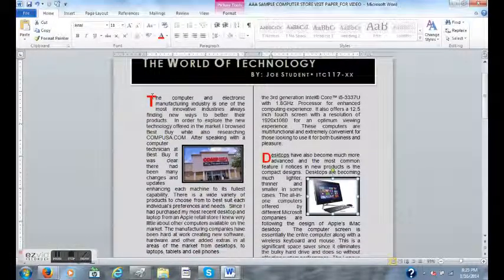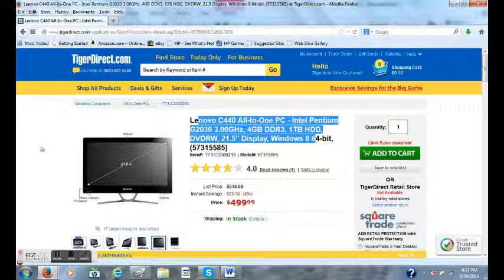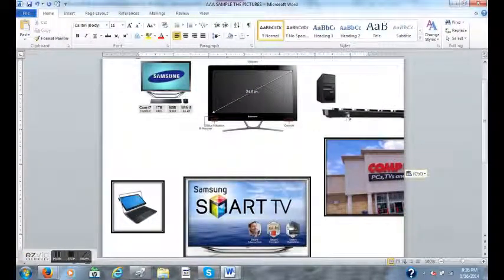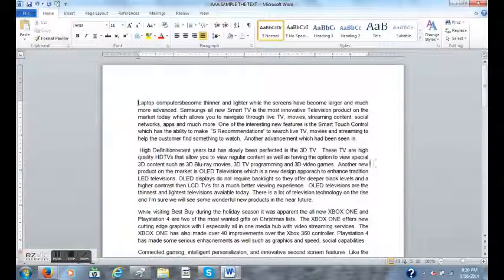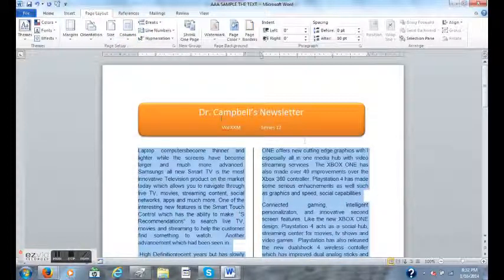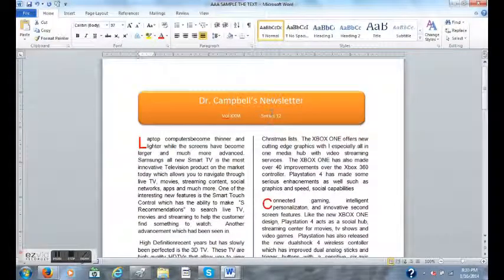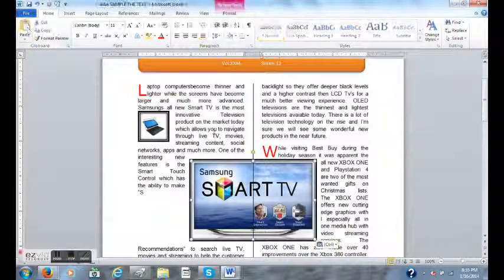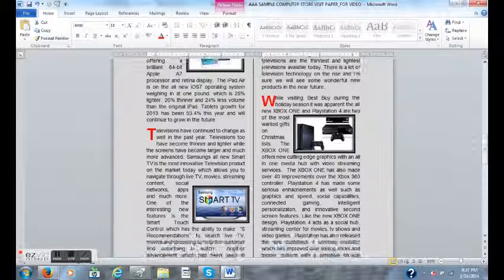COMPUTER STORE NEWSLETTER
How to do the Computer Store Newsletter